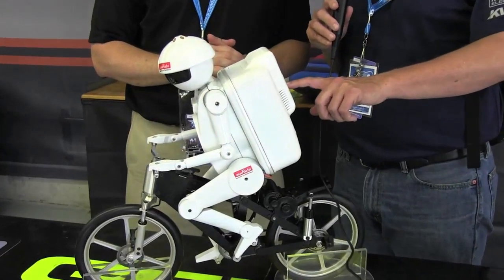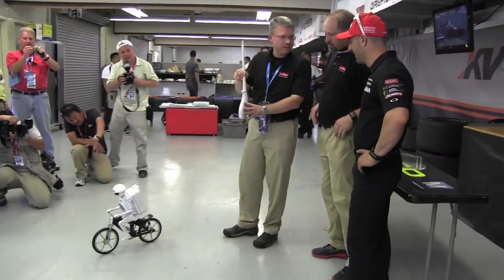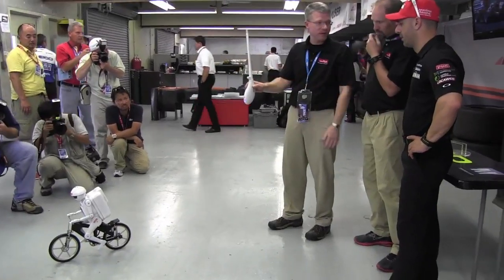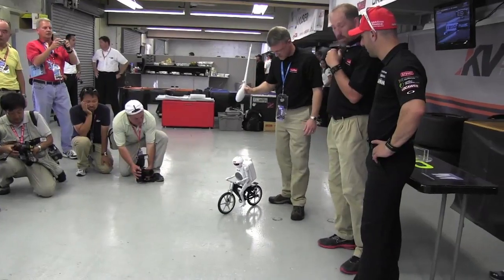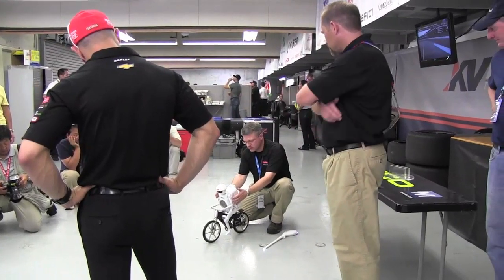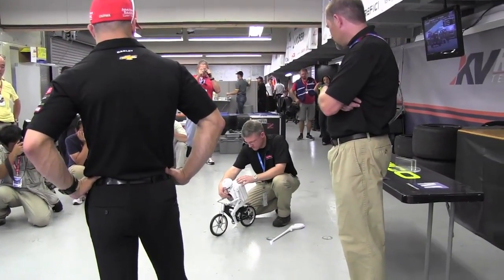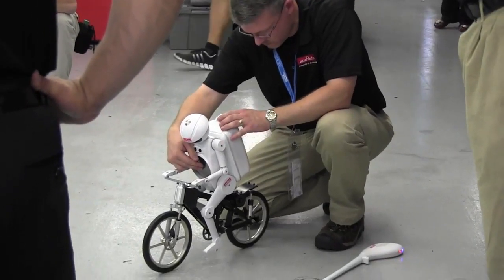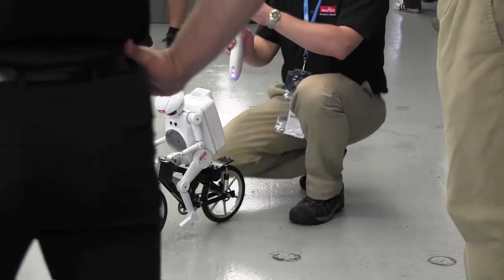Murata Robot takes to Indy500 track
The now infamous little self-balancing robot, Murata boy, was racing to new heights of fame this weekend, as he made his first appearance at the Indy 500 car race in Indianapolis. Race car driver Tony Kanaan even controlled the bot himself, as he wheeled around the garage, entertaining engineers and eetimes journalists alike.